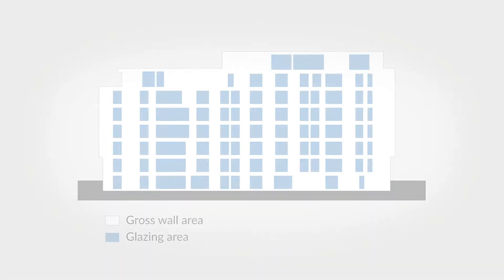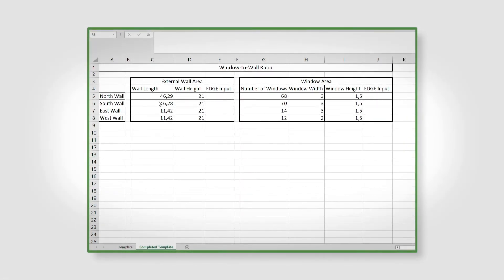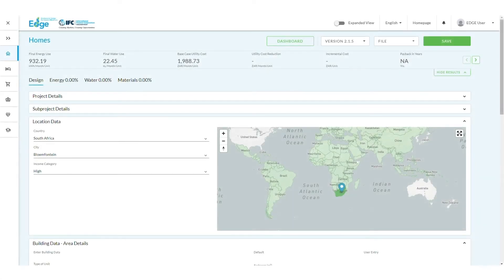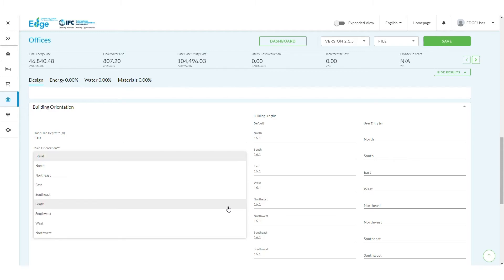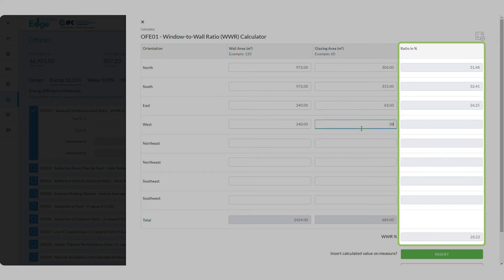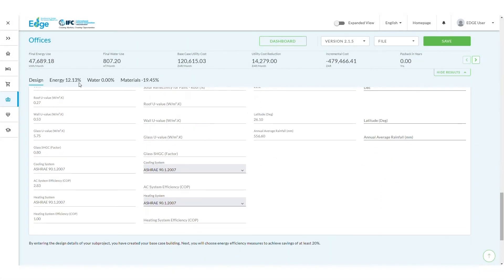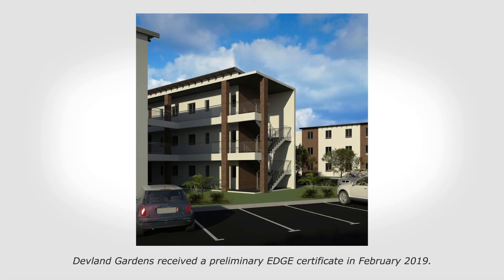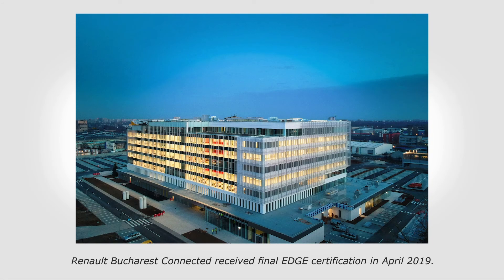How to Calculate the WWR with the EDGE App (best viewed at 1080p)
This video is best viewed at 1080p by adjusting the video's settings. Watch this demo to learn how to calculate the window-to-wall ratio (WWR) using the EDGE software.

An innovation of IFC, EDGE is a software, a standard, and a certification system for more than 170 countries that proves that everyone wins financially by building green. EDGE creates intersections among developers, building owners, banks, governments and homeowners to jump start the mainstreaming of green buildings and help tackle climate change.

IFC is a member of the World Bank Group that focuses on private sector development. Standing between the public and private sectors, IFC brings market-based solutions to respond to the challenge of creating low-carbon economic growth.